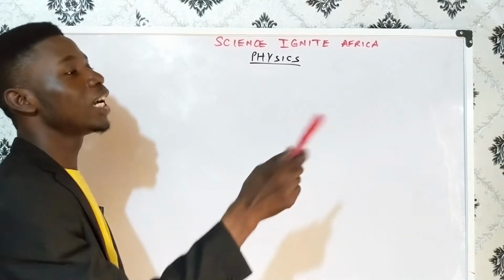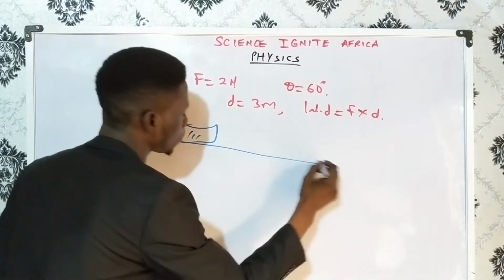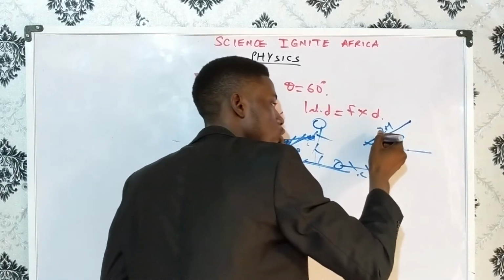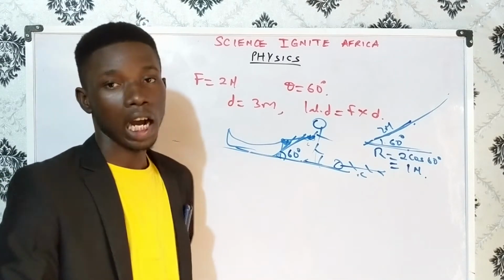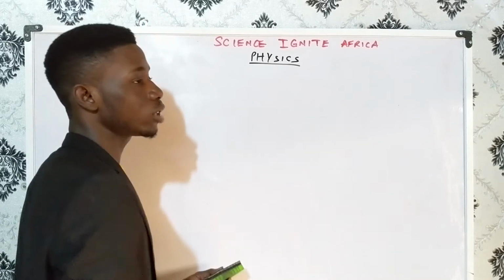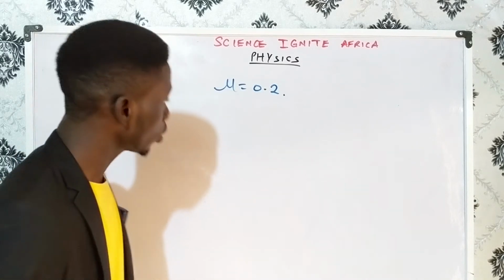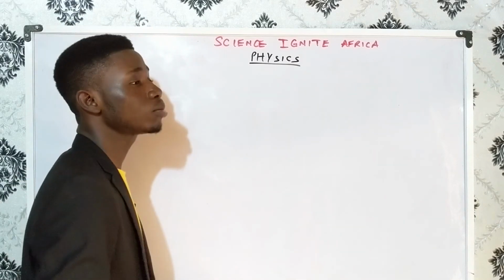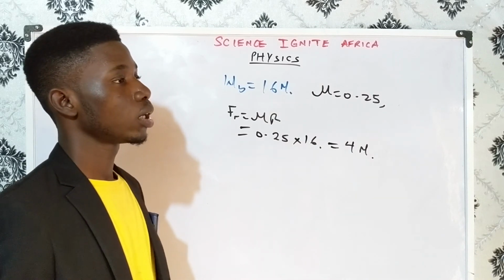Questions on Force, Friction and Tension III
Science Ignite Africa Physics Lesson